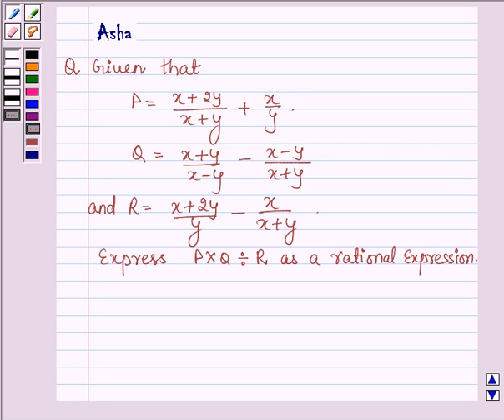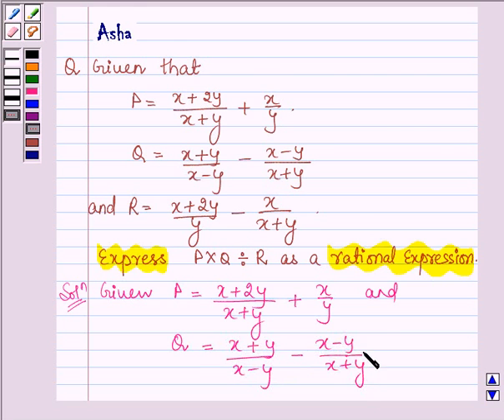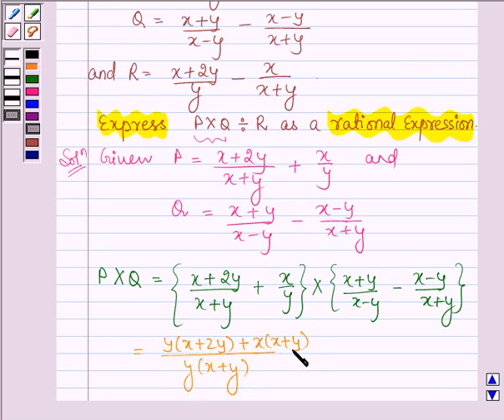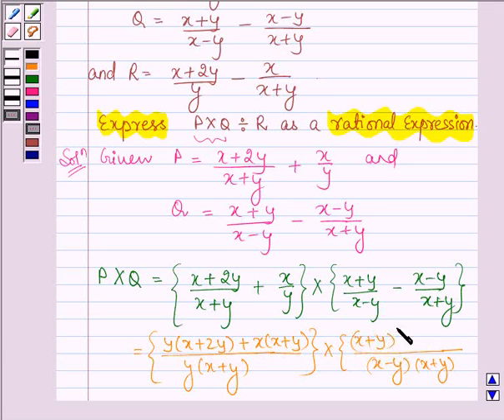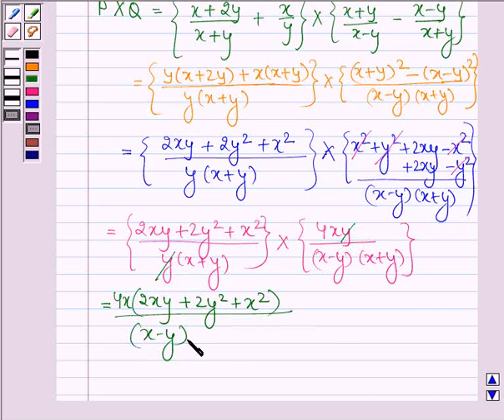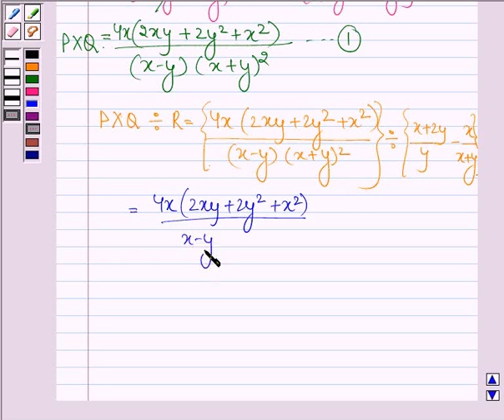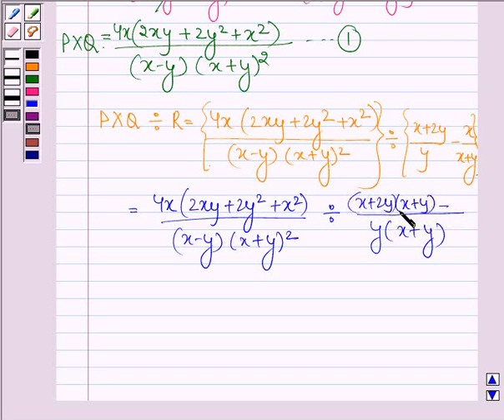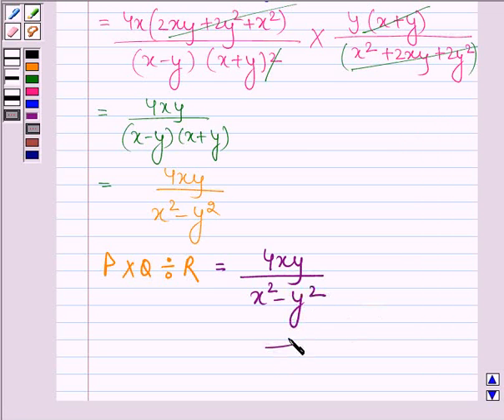Maths X CBSE OD A 2006 1 2